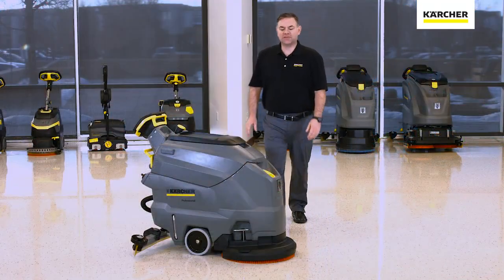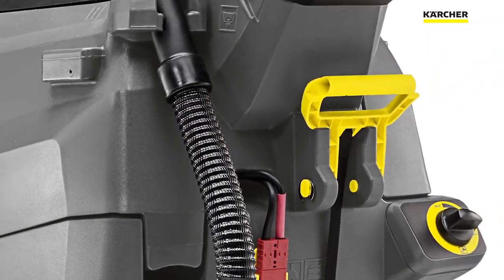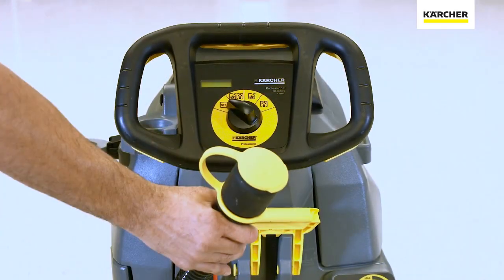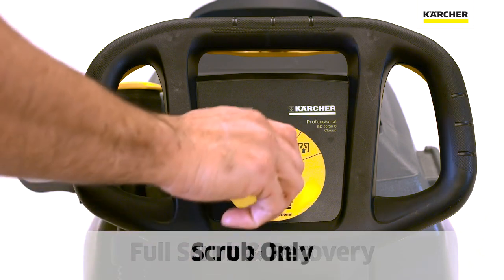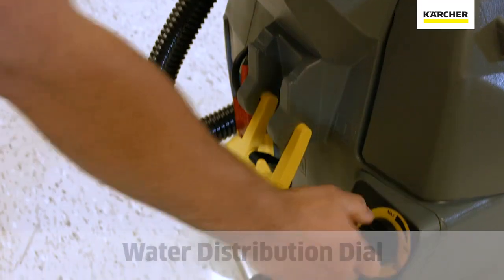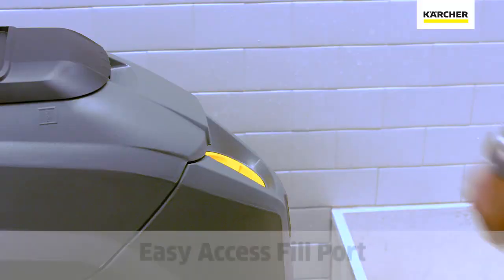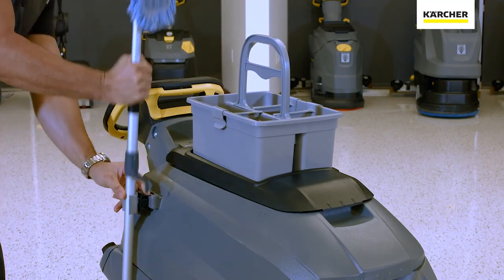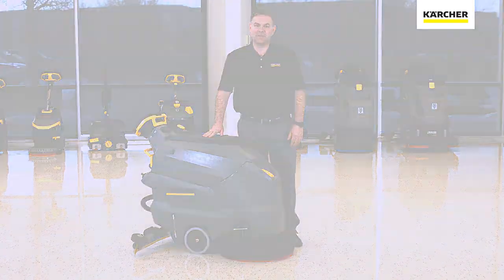De Karcher schrobmachine BD 50/50 Bp Pack. De betaalbare en goed werkende schrobmachine. Doornenbal.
Welkom bij Doornenbal Reiniging te Veenendaal offical Karcher Store Dealer / Empas dealer.

Met deze product video willen wij graag de Karcher schrobmachine BD 50/50 Bp Pack aan je laten zien.

Schrobmachine BD50/50 Bp Pack Classic. Uitleg werking schrobmachine BD 50/50. How to use the Scrubbing machine BD 50/50 Bp Pack.

Wie zijn wij? Specialist in professionele schoonmaak machines.
Welke merken? Karcher en Empas.  Offical Karcher store dealer en werktuigdrager MC en MIC dealer
Ons werkgebied? Werkplaats, showroom en magazijn zijn gevestigd in Veenendaal op de Kruisboog 41 (Industrieterrein de Faktorij).
Ons werkgebied met onze twee servicebussen is van Utrecht tot Arnhem van Culemborg tot Harderwijk.
Wat doen wij? Het verlenen van uitstekende service en onderhoud aan hogedrukreinigers, schrobmachines, pompsets, stofzuigers en werktuigdragers.
Verkoop van onderdelen (hogedruk slangen, spuitpistolen, haspels, nozzle, schoonmaakmiddelen.
Het persen van perskoppelingen aan slangen, hogedruk slangen in onze werkplaats. Verkoop en verhuur van Karcher en Empas reinigings machines. In de showroom kun je de machines uitproberen of vraag een demo aan.

Speciaalbouw/ hogedrukreiniger op maat.

Hogedrukreiniger op maat, speciaalbouw, autonome hogedrukreiniger met watertank in bestelwagen / bedrijfswagen op maat, accu aangedreven hogedrukreinigers, Doornenbal Reiniging heeft hier veel expertise en ervaring in. Bel of mail ons voor de mogelijkheden.

Bekijk voor meer informatie onze website of bezoek onze showroom (Kruisboog 41, Veenendaal)

Bij Doornenbal BV op de Kruisboog 41 te Veenendaal kunt u terecht voor reparatie, onderhoud en service van uw reinigingsmachines.